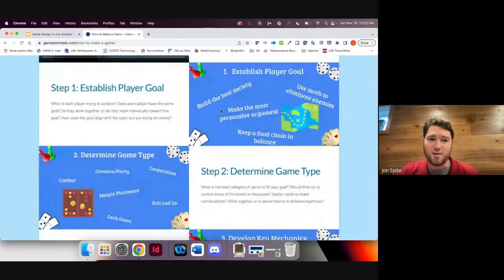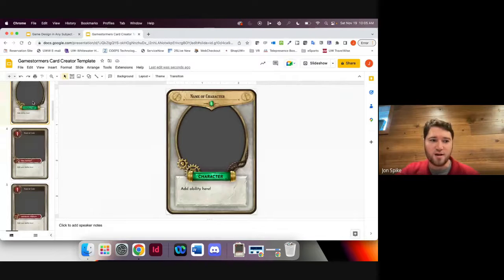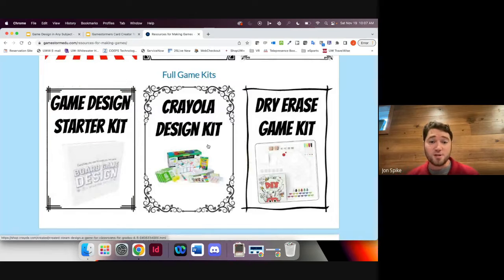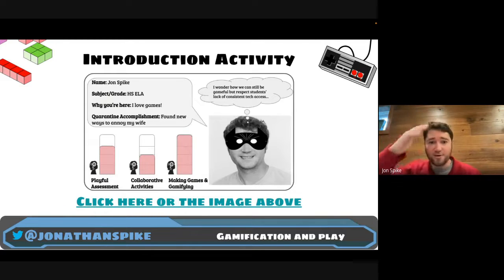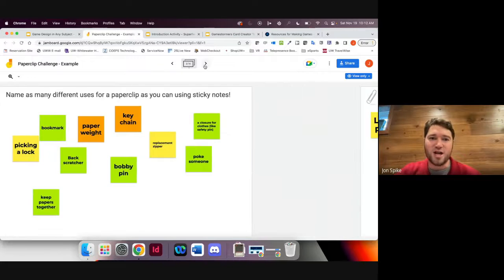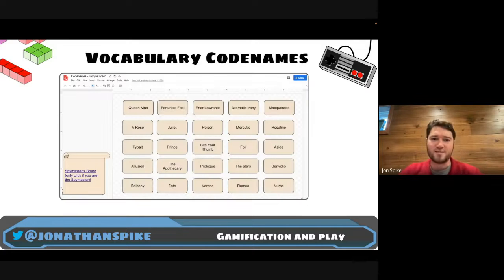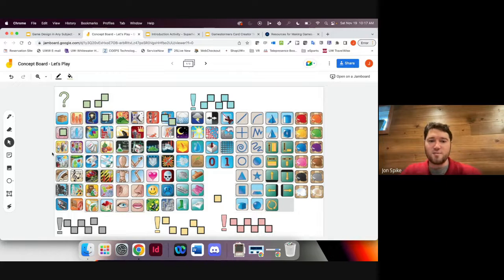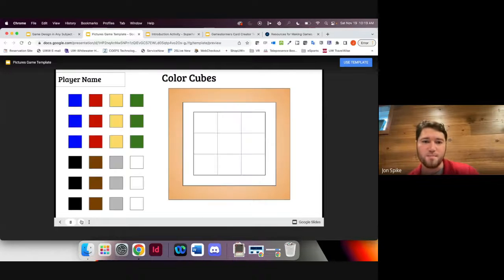Game Design in Any Subject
Around 80-90 percent of students play games on a regular basis, so why not empower learners to utilize their passion for games in the classroom? Check out a variety of ways to bring game design into ANY subject, as well as some game ideas that you can utilize in your role tomorrow with little to no prep.